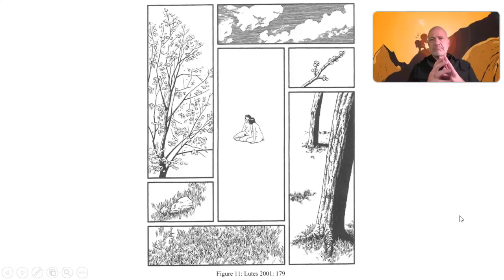Comic Studies Introduction 3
comic analysis, comic narratology, graphic novels